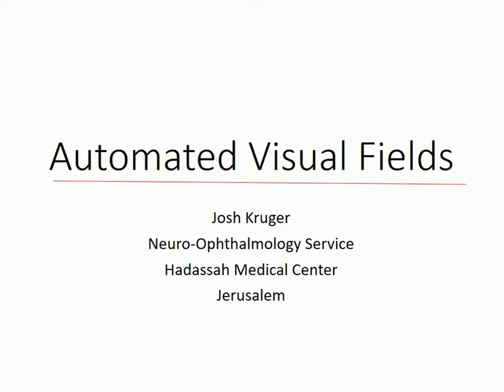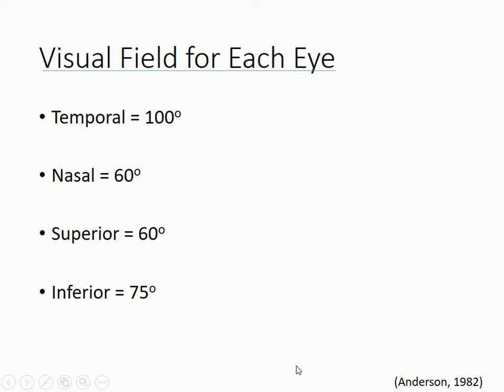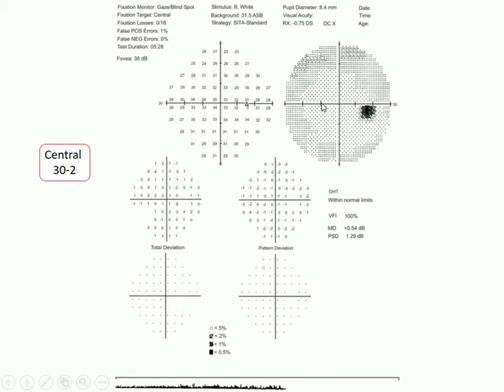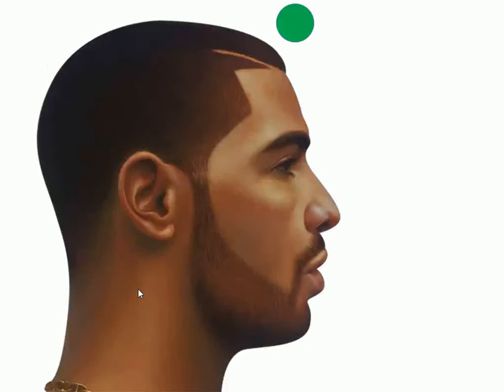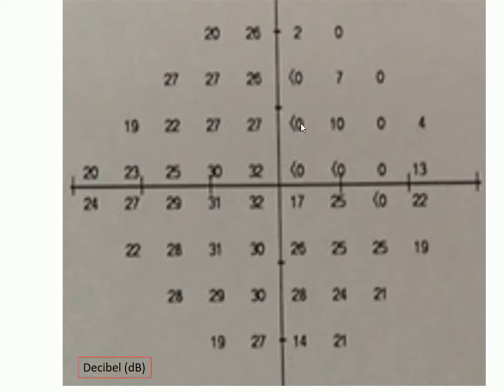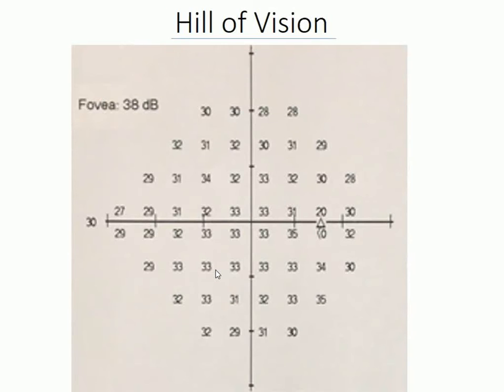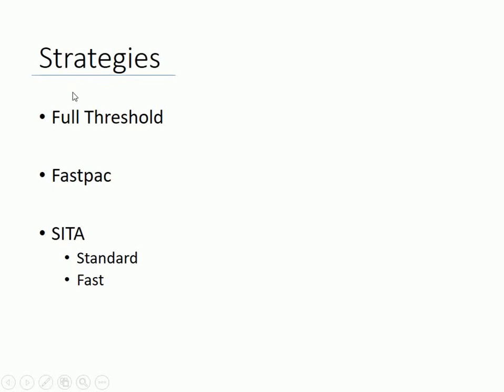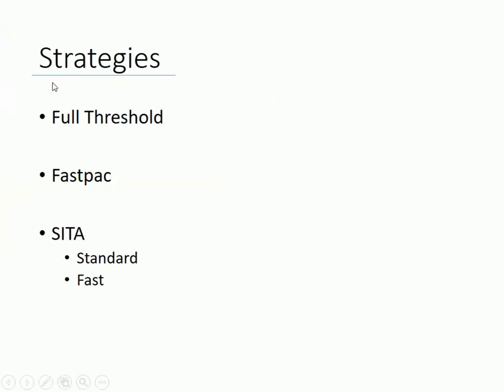Visual Fields Automated Introduction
This video teaches the types of automated visual fields and how to assess for reliability